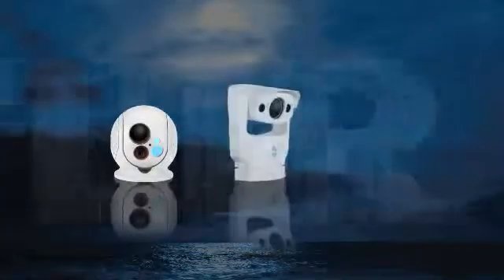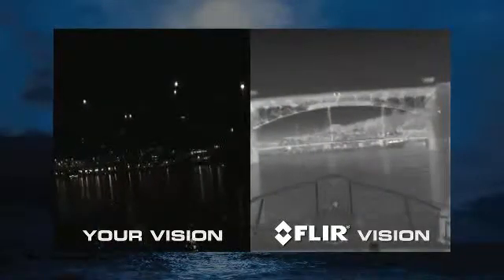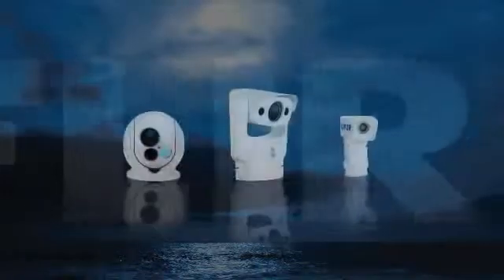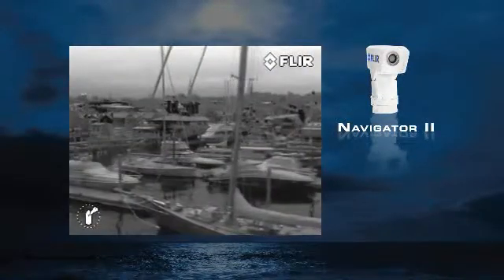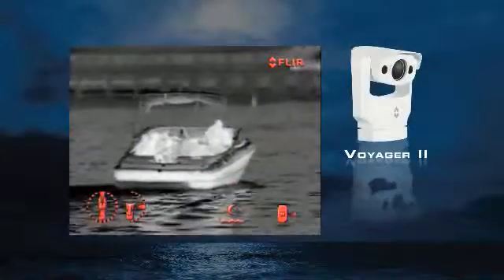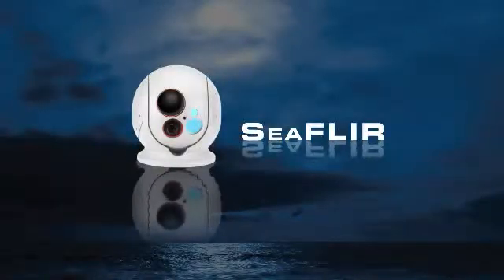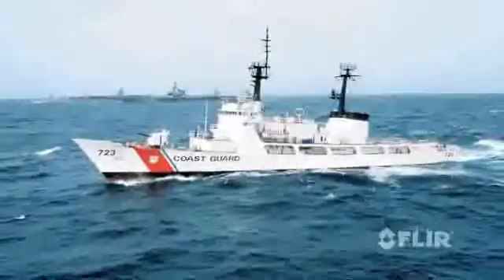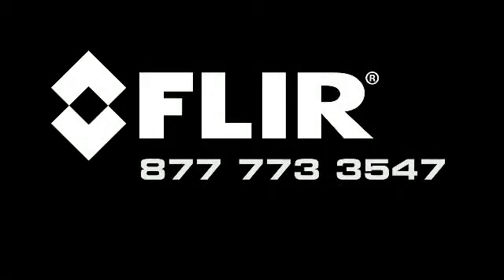Commercial Maritime Thermal Imaging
Learn how FLIR thermal imaging systems are an essential safety and navigation tool for boats and maritime vessels.